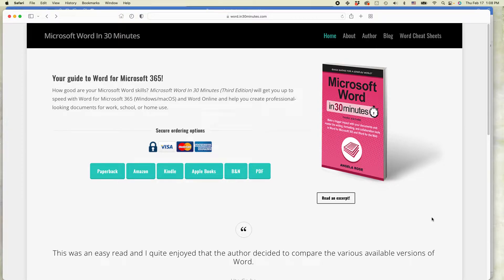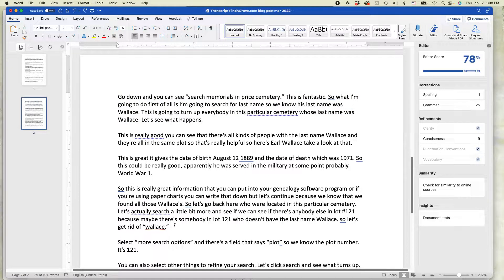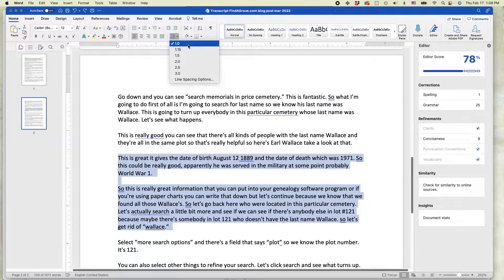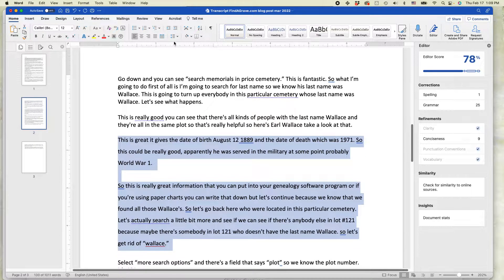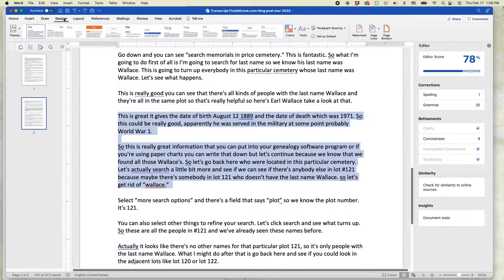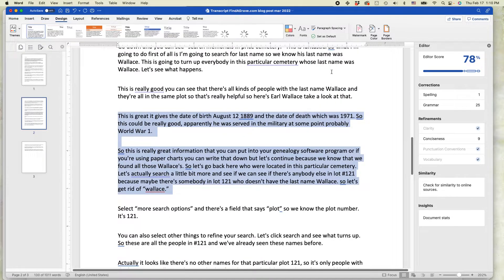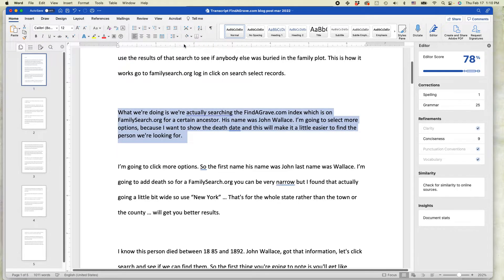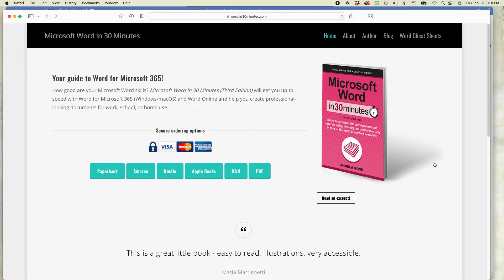2 ways to adjust vertical line and paragraph spacing in Word for Microsoft 365 (Windows/macOS)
From @in30minutes, 2 ways to adjust line spacing in Word for Microsoft 365. Narrator Ian Lamont is the founder of i30 Media Corporation, publisher of IN 30 MINUTES cheat sheets & guides.